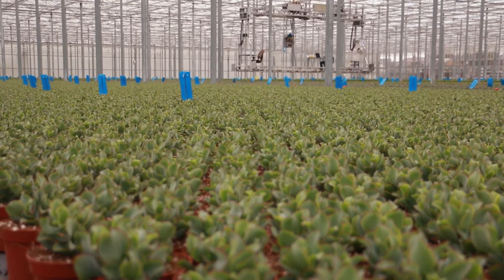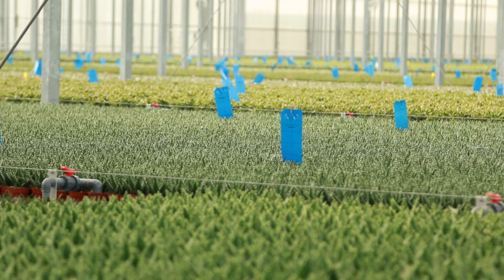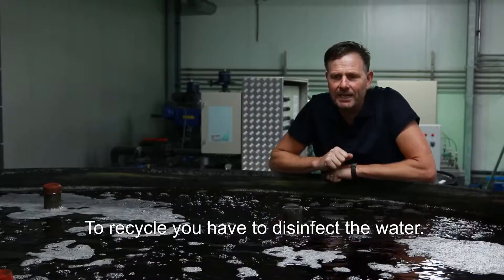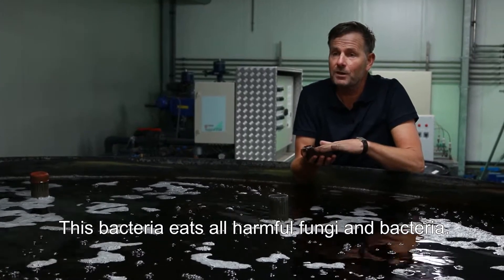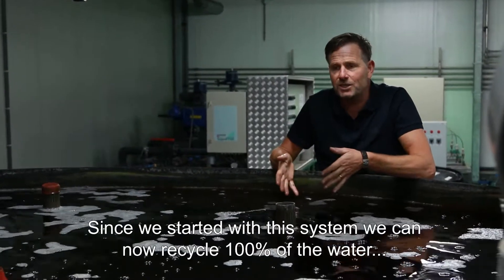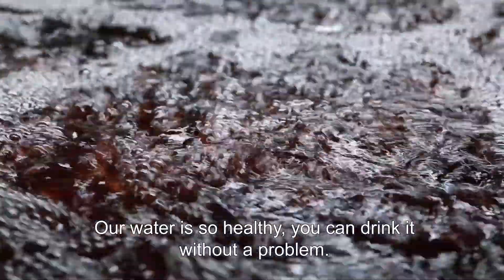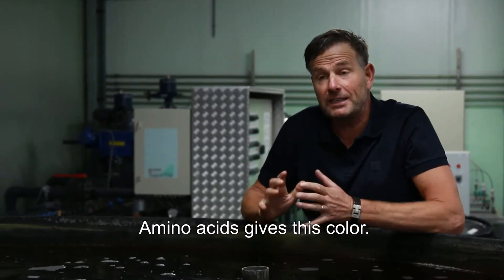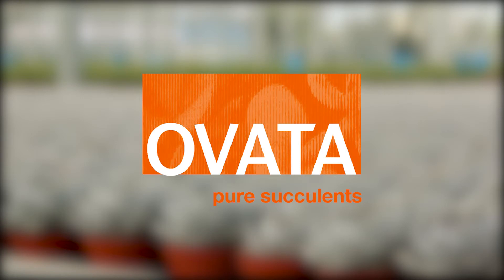Water Life Cycle OVATA pure succulents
Creating with care to preserve nature!
The succulents of OVATA are cultivated in a sustainable manner, with respect for people and nature. We achieve this in various processes in our organisation. One of the innovations is a 100% closed water system called 'Water life cycle'.